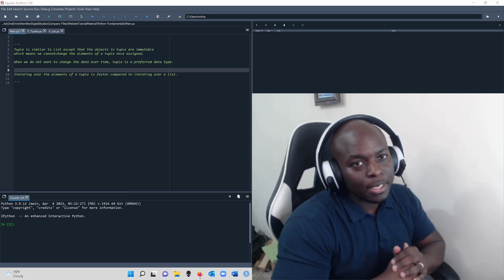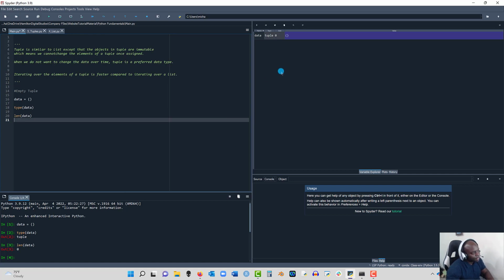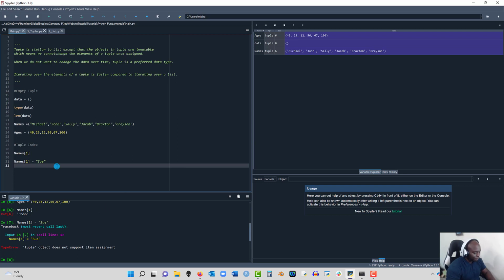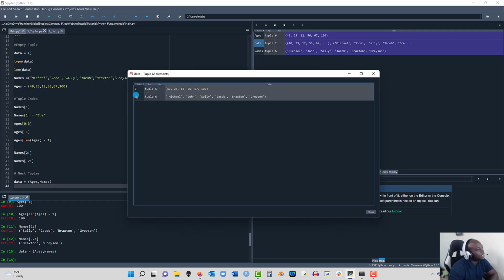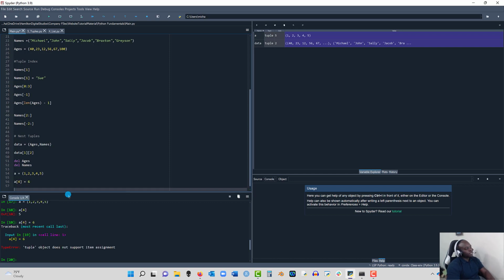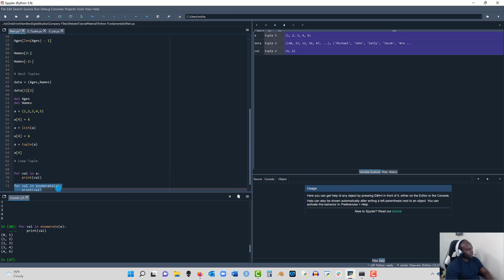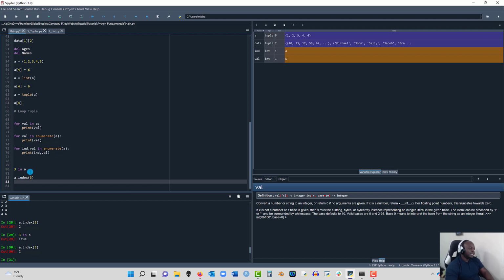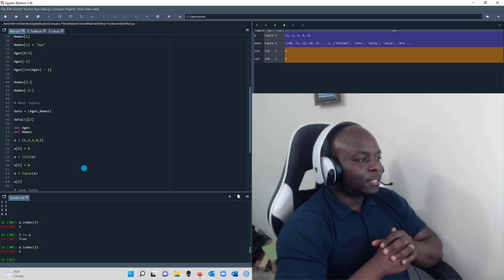Python Fundamentals: Python Tuples